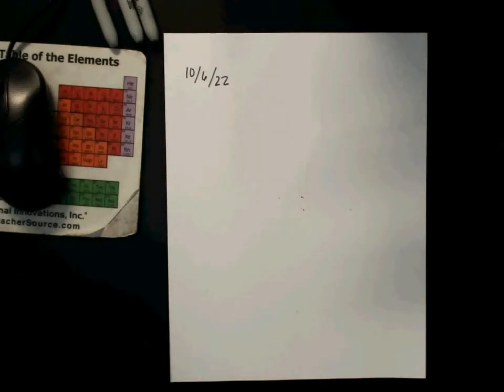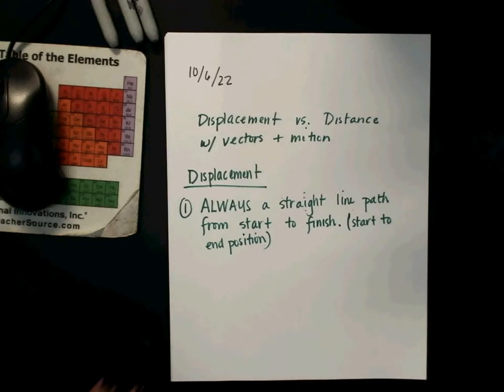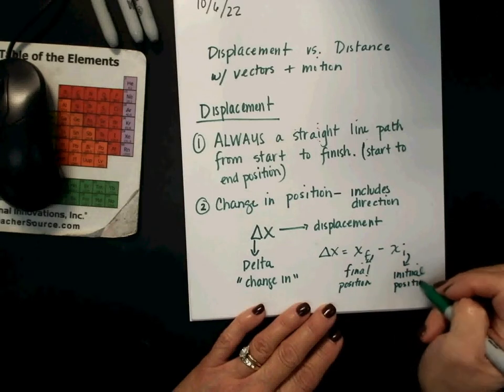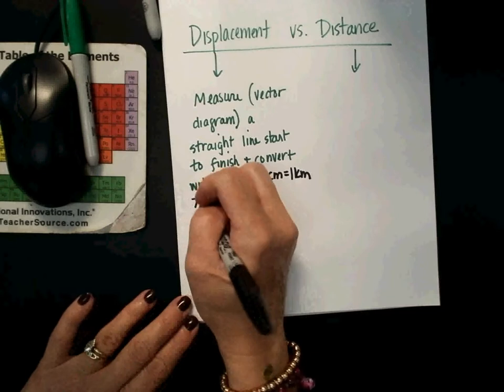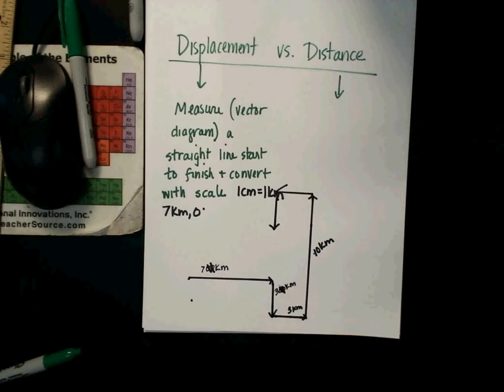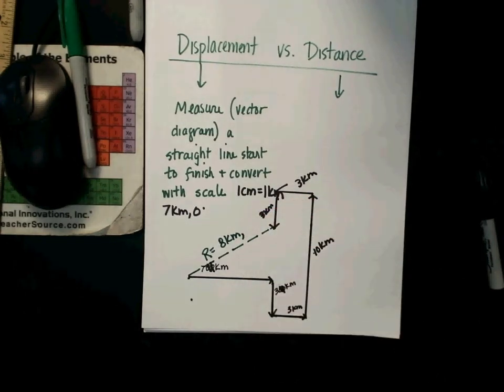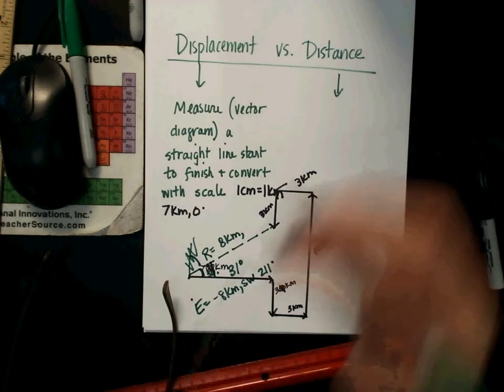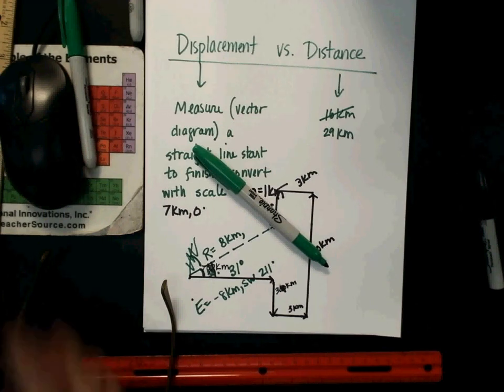Distance vs Displacement